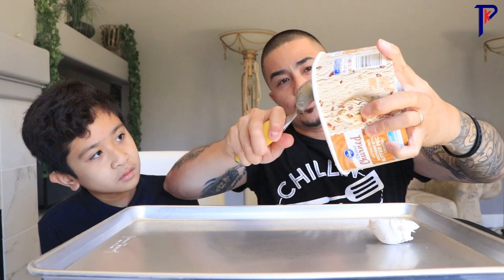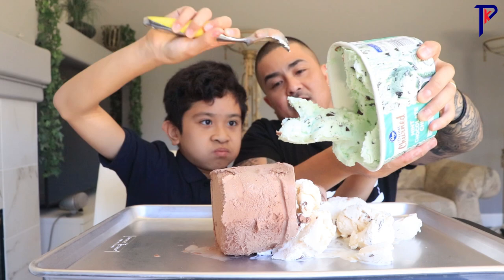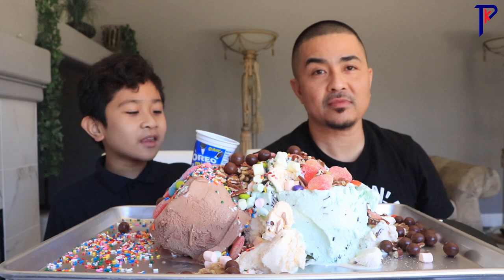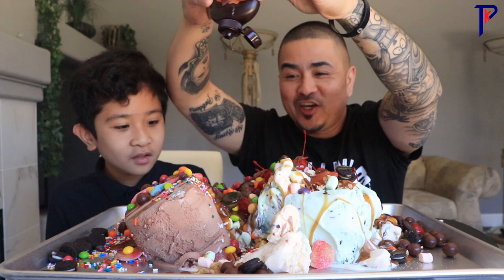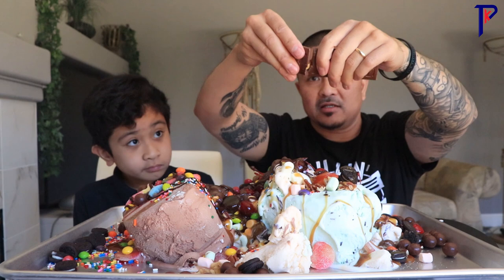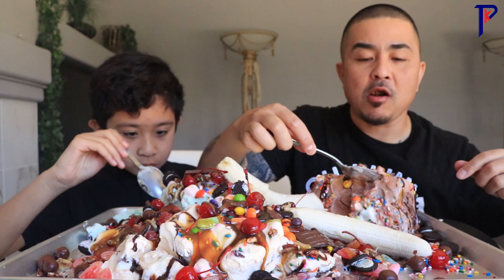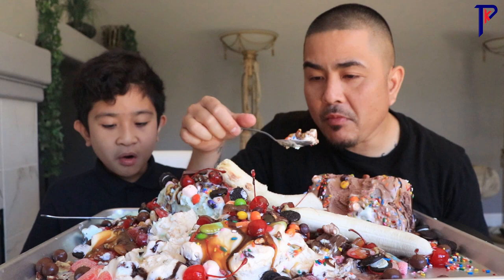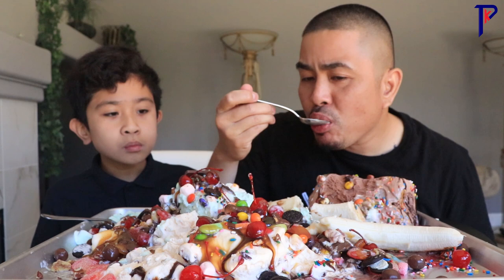ICE CREAM COMA!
OVERLOAD!

FOR PERSONALIZED SHOUT OUTS!!!